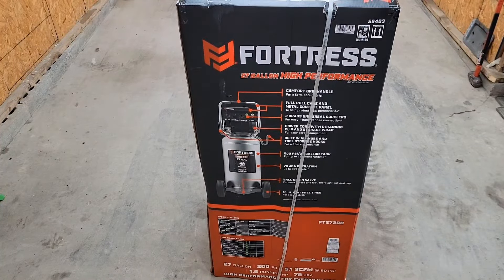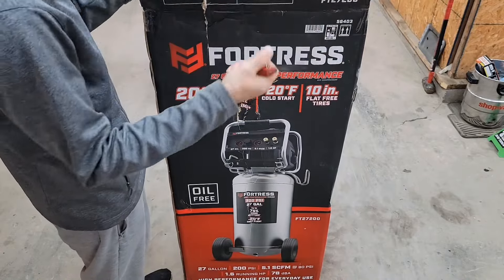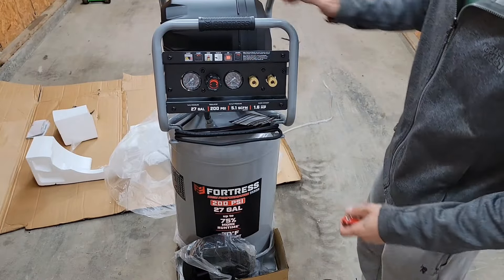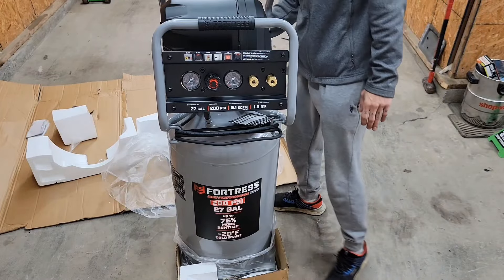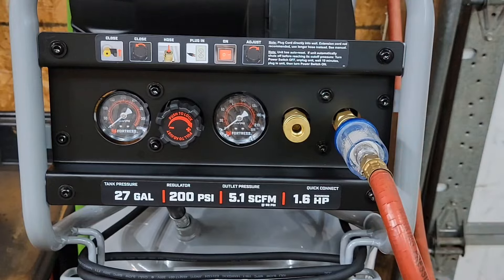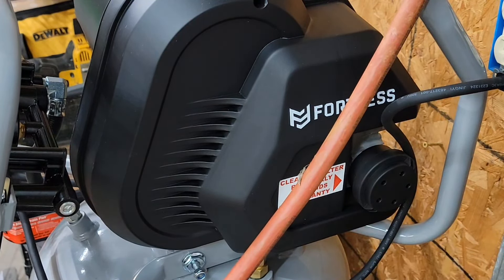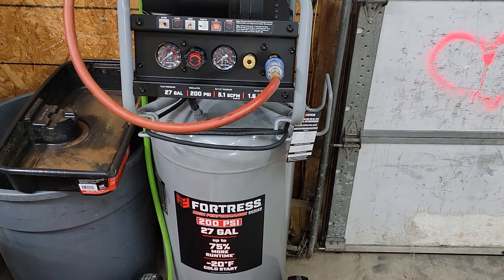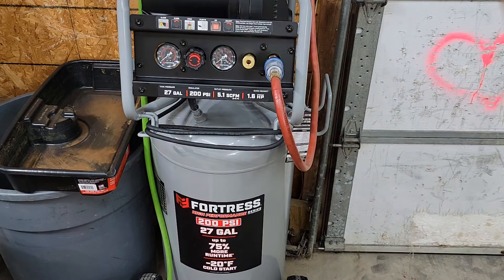Harbor freight Air compressor's any good!? 🤔 Fortress 27Gal 200PSI OilFree harborfreight tools 👍👀